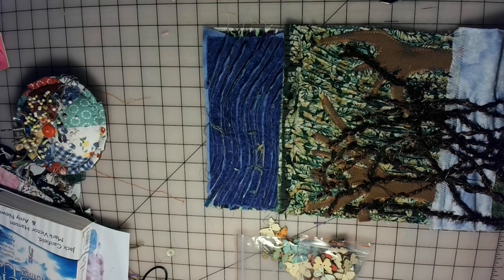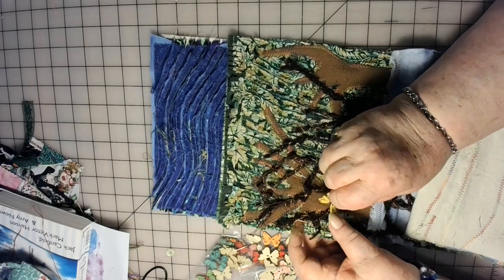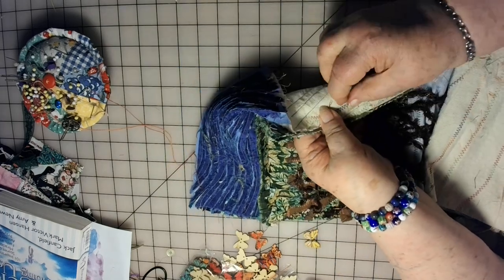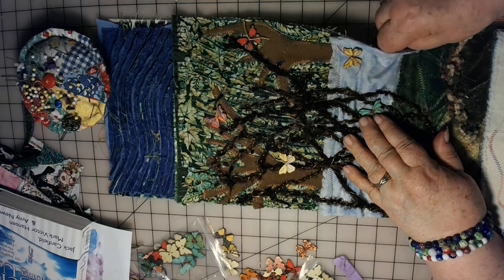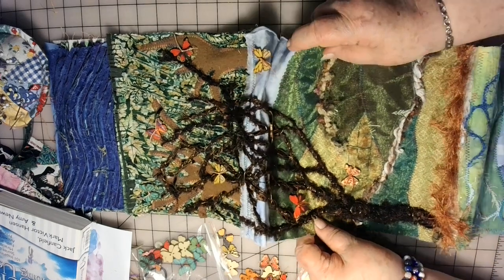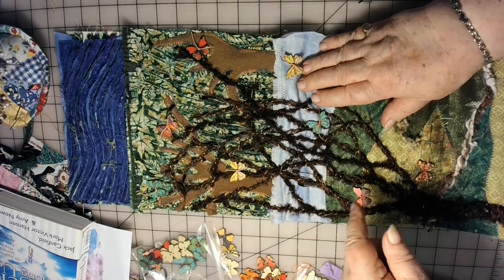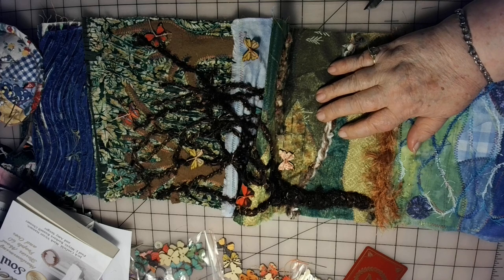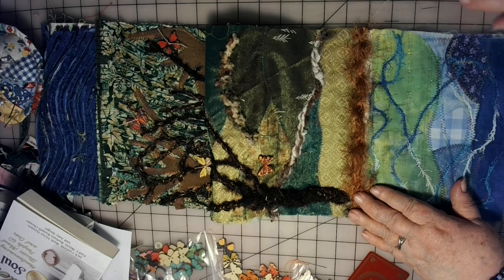A little fiber art continued AGAIN